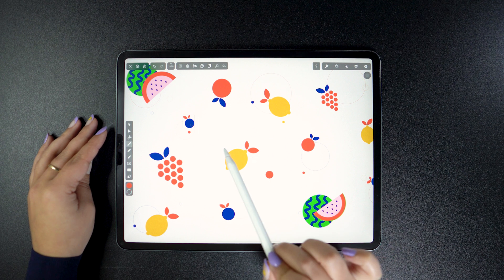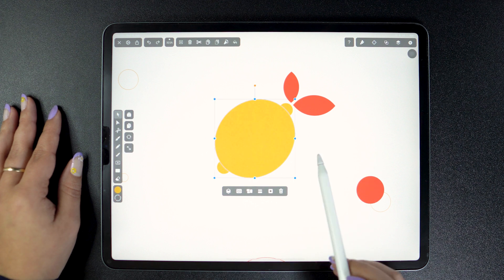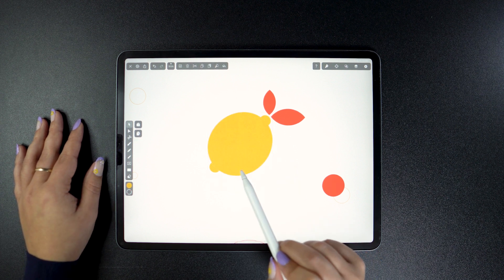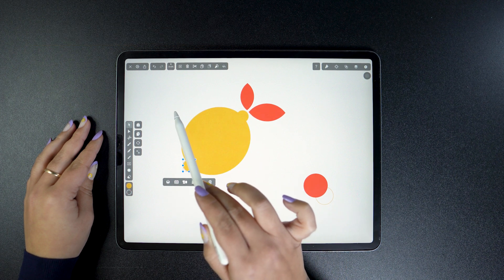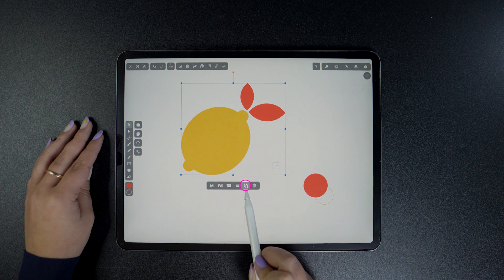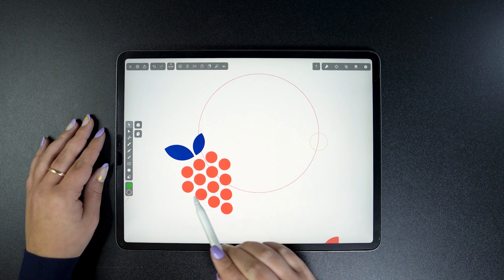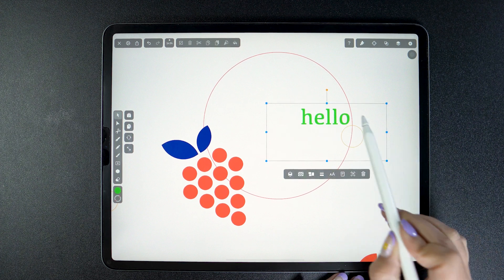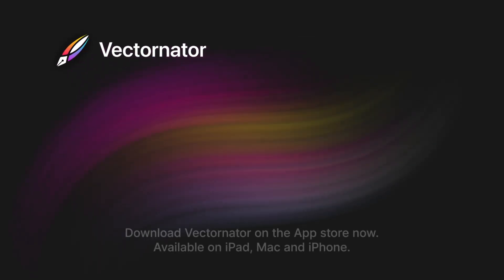Quick Actions | Linearity Curve Academy (iPad)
▶︎🍋 Did you know? Quick Actions can make your workflow up to 30% faster!

0:00 What are Quick Actions?
0:59 Case 1: One shape
2:49 Case 2: Multiple shapes
4:20 Case 3: Single text
5:29 Case 4: Multiple objects with text

This video series will be jam-packed with  Tutorials, from beginners to advanced, that will help you learn our tool step by step.

Today we learn all about Quick Actions - the fastest way to put your creative ideas on canvas. Whatever place you're working on your artboard, this small yet powerful contextual menu is there by your side. And offers you the most elemental operations you need to create quickly and beautifully basically on a silver platter.

Quick Actions appear right under your selected objects and allow you to access core actions like changing opacity, stack order, boolean operations, and much more, without needing to open the inspector.

And the best part is that since they are context-sensitive, the options will dynamically change depending on what type of object you have selected, so the tools that you need the most will always be at your fingertips.

For the design beginners out there, this also means a much faster learning curve! You won’t have to learn to memorize menu navigation alongside learning how to design with vectors. This feature is going to be a game-changer for designers everywhere.